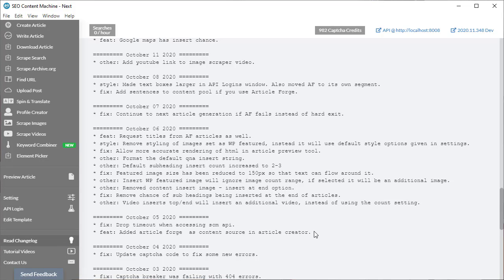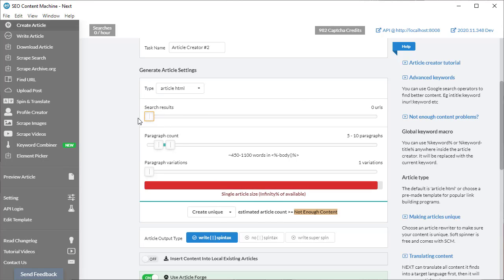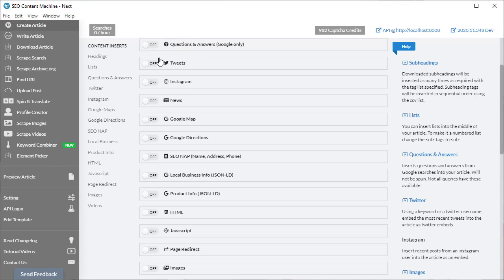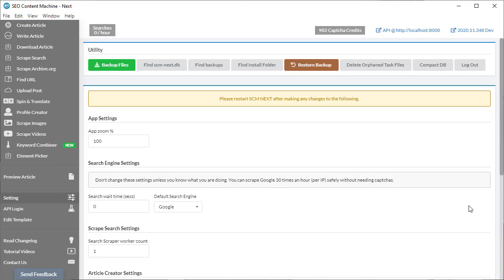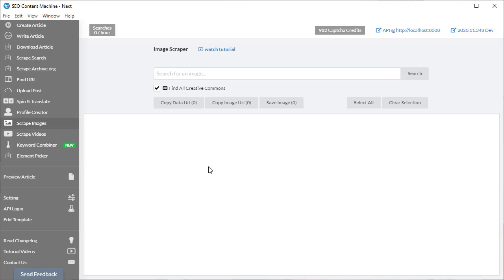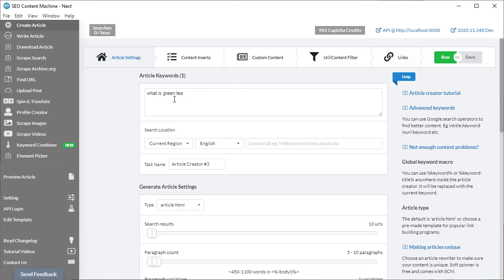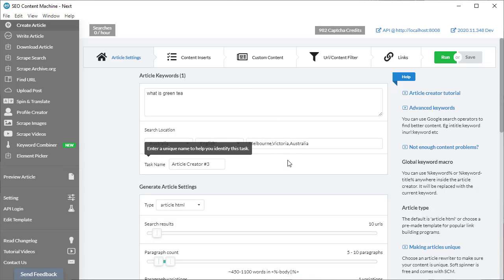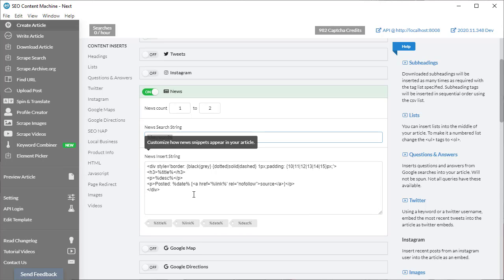October 2020 Changelog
Quick round up of new features added in October.

- Article Forge integration
- News content insert